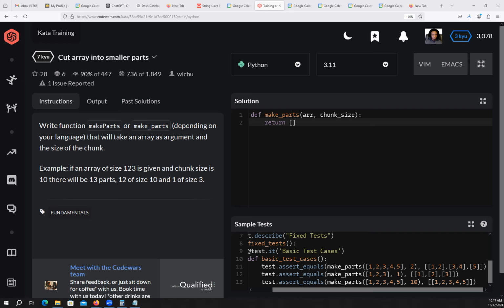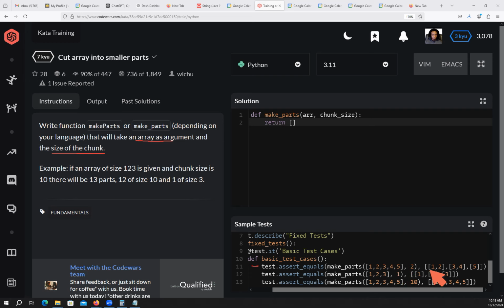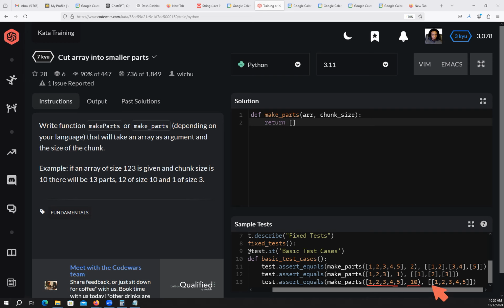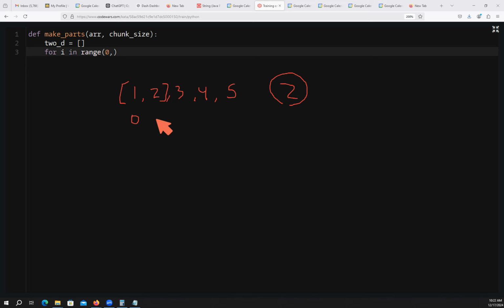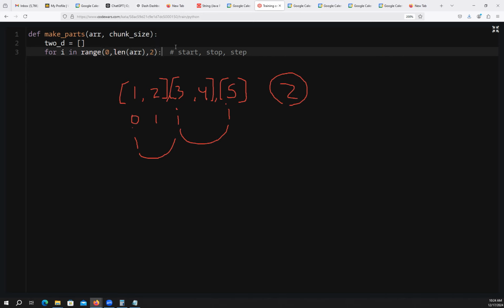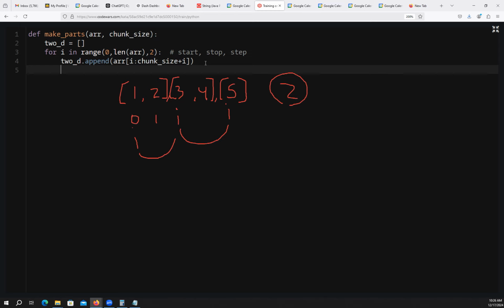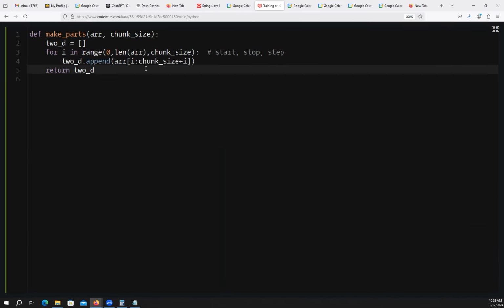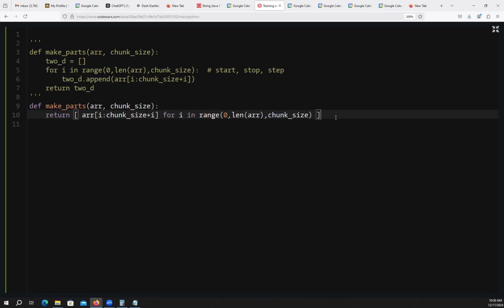Code Breakdown #27 - Cut Array into Smaller Parts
This exercise deals with indexing, slicing, and looping configuration using 'range'.  It is done with Python in codewars.com.  Enjoy!!